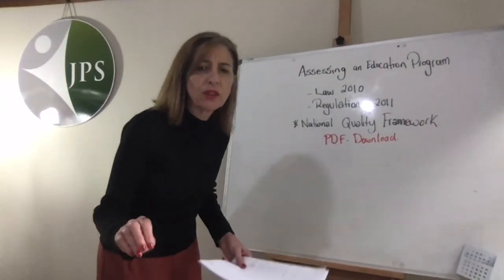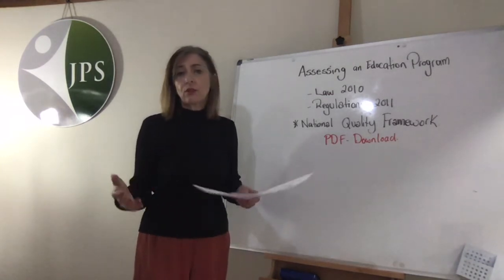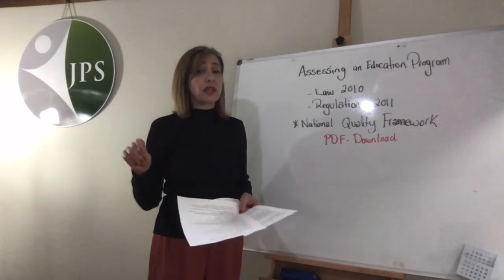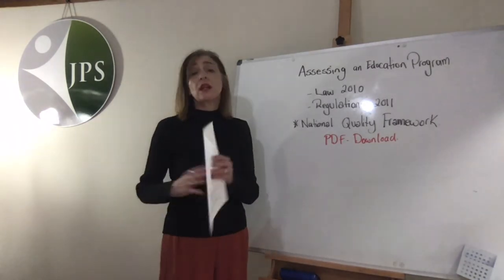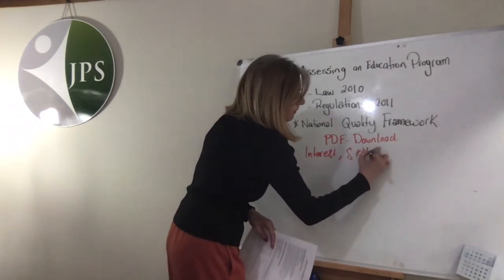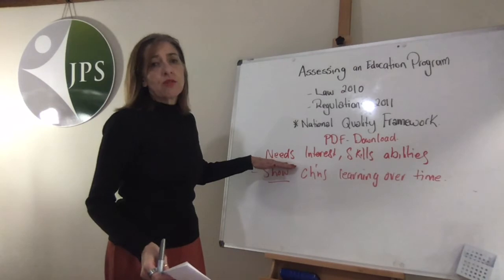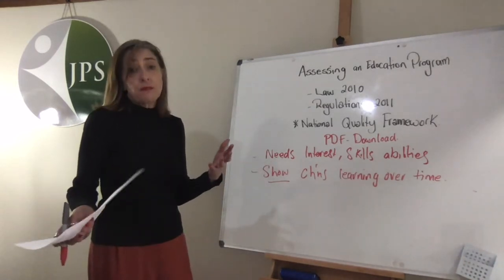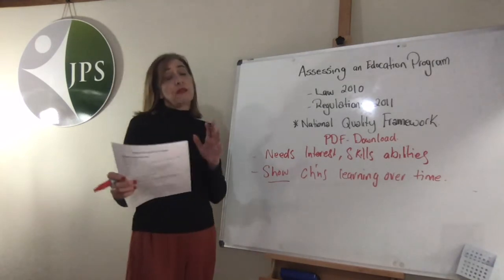Assessing the EducatIonal Program in Family Day Care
We all have to review an educational program from time to time, whether it's your own, part of your role as a nominated supervisor, educational leader or coordinator, or simple just a refresher.

This video will make assessing the educational program much easier.

This is the best and easiest way to assess if the program is Meeting National Quality Area 1. Educational Program and Practice

This strategy also saves time as it will identify 'exactly' where to start the Quality Improvement Plan for either an individual educator or the entire service.

You can always book a session with me to discuss your particular needs

I've also added my blog post link here, there is lots of information to assist your family day care business, and you can share with others.

These are my recommendations for understanding theory, the basis of any quality educational program.
1. Theories of Early Childhood: An Introduction.
2. Developmentally Appropriate Practice in Early Childhood Programs: Serving Children from Birth to 8 Years
3. Early Learning Theories Made Visible